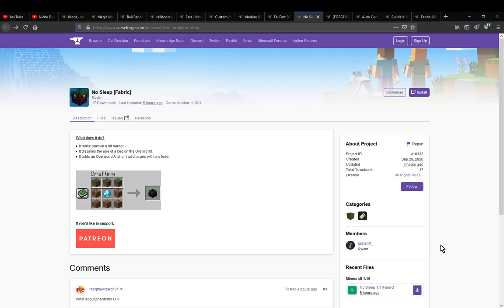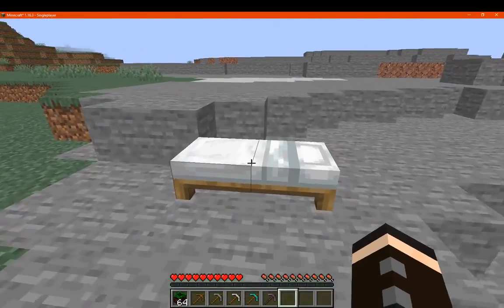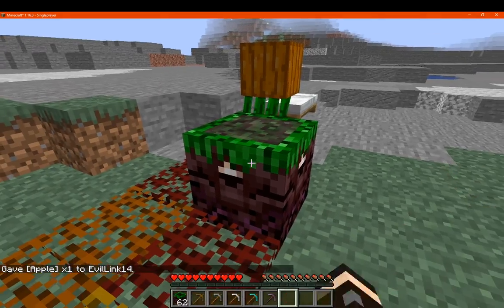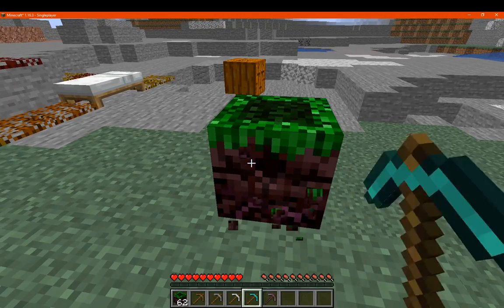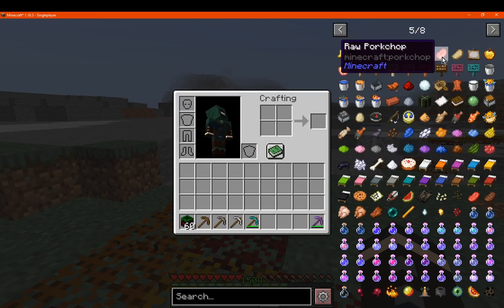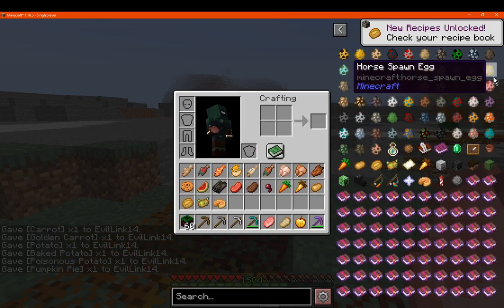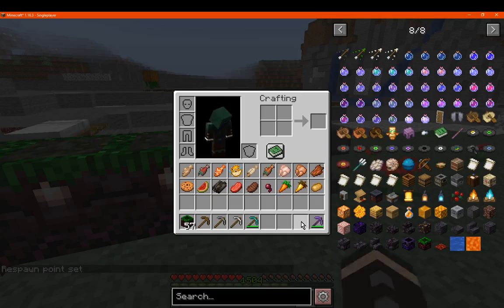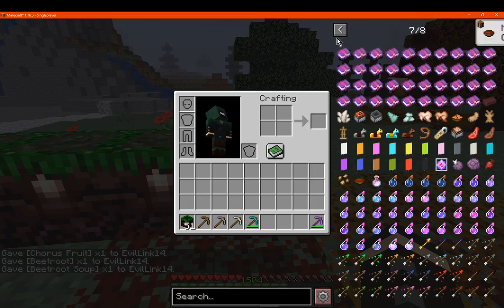No Sleep 1.16.3 Fabric Mod Overview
A mod that adds Overworld version of the Respawn Anchor. Beds are just decoration now, and you need food to be able to fill the anchor, rather than glowstone.